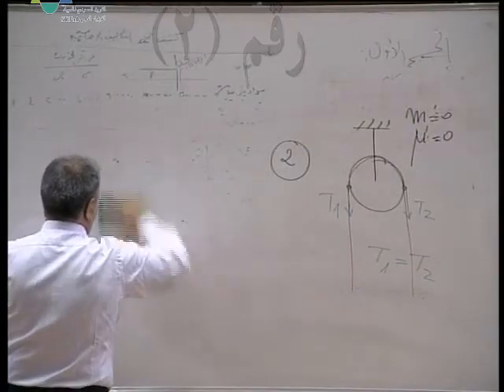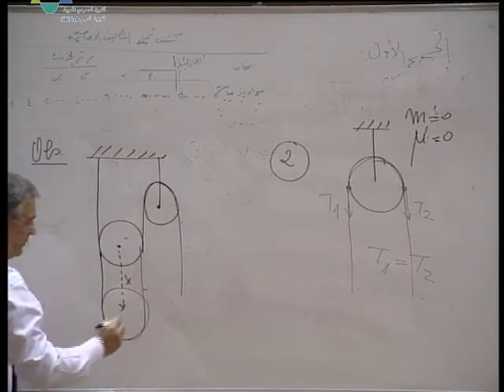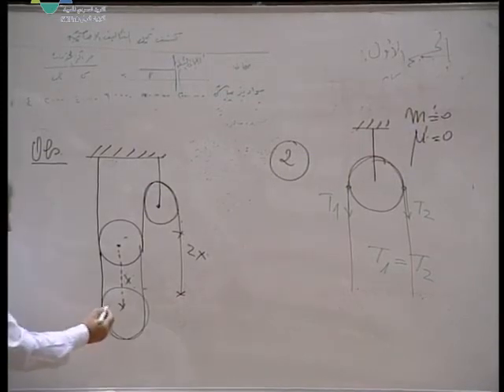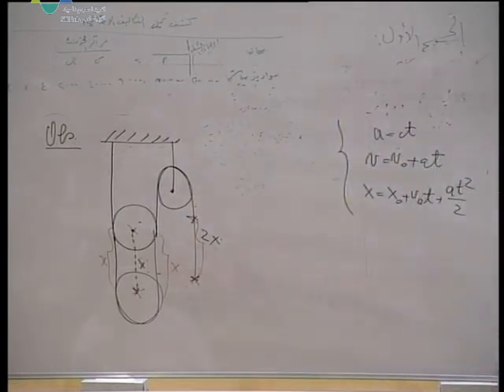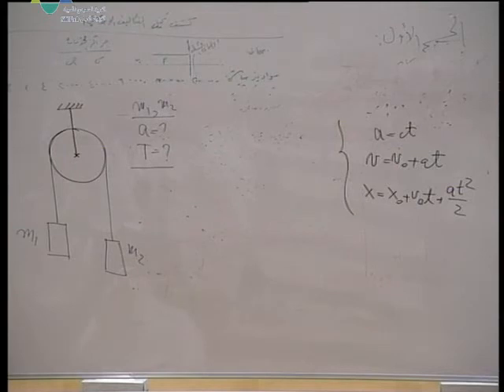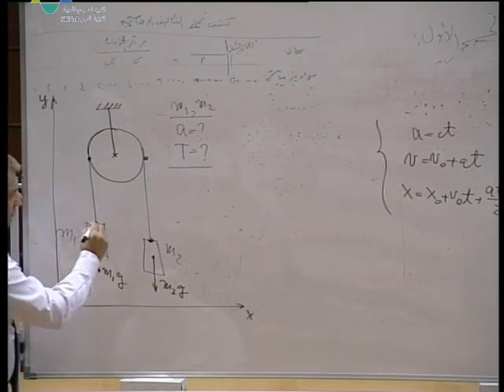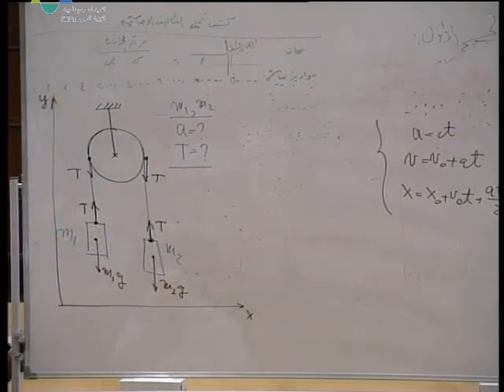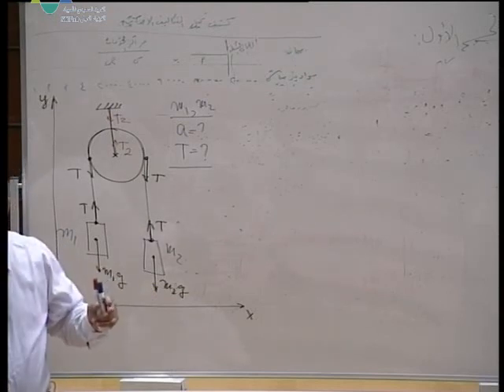حلول مسائل Solve Problems 2